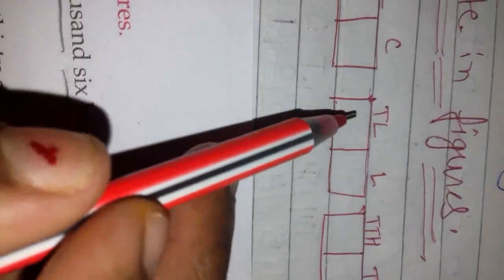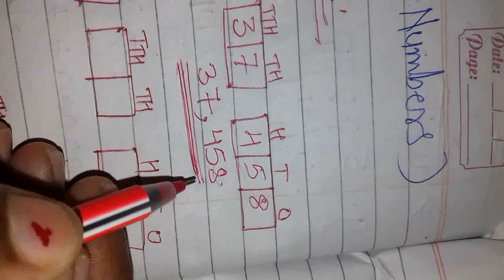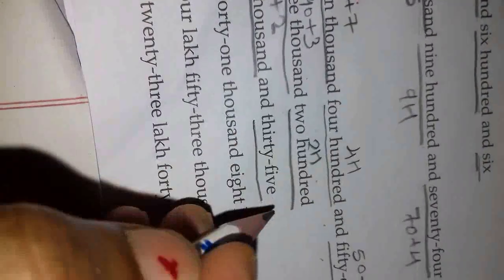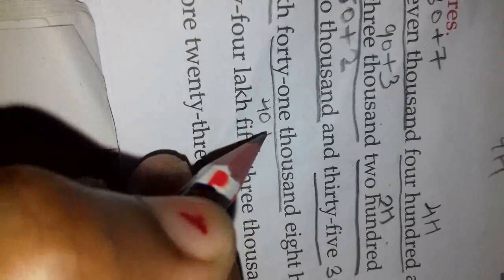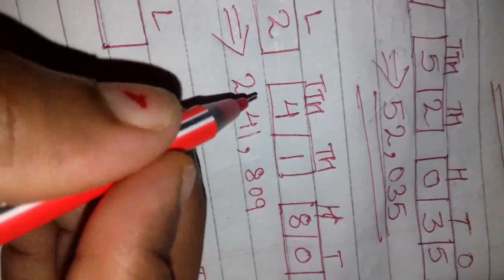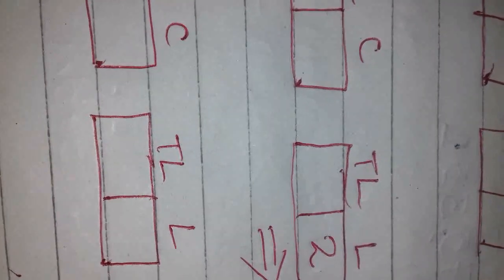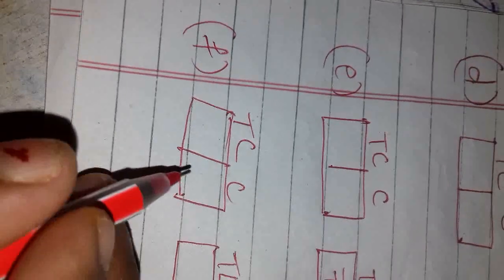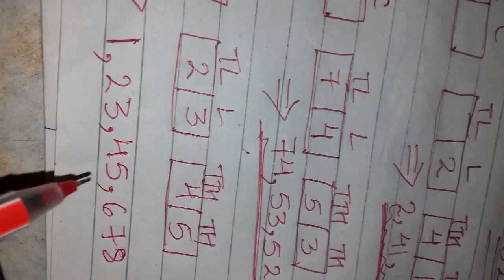class 4th maths(unit 3)que 4